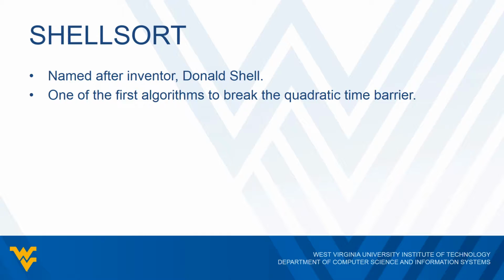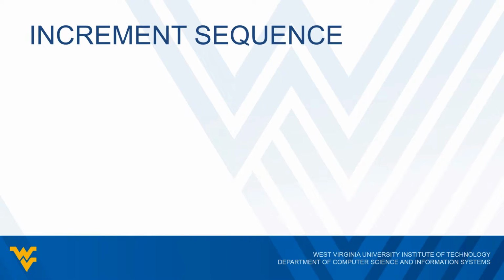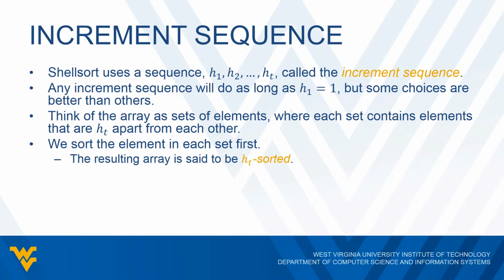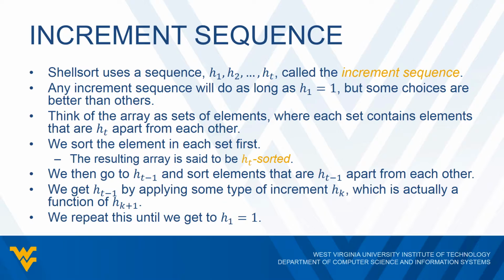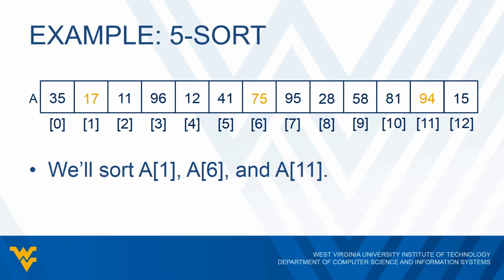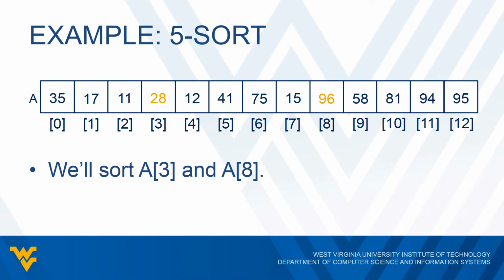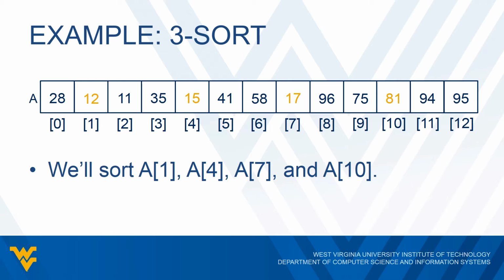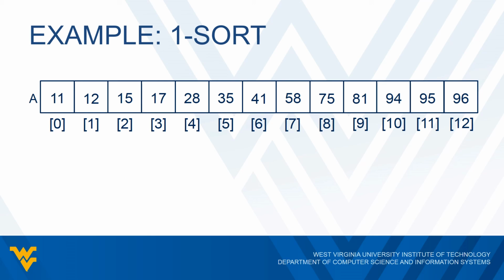CS 122, Lecture 29a